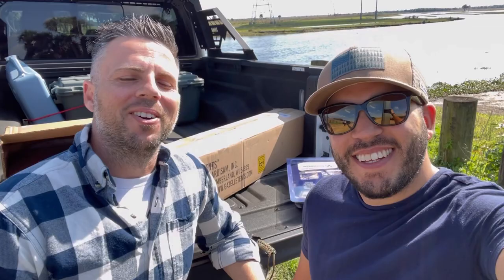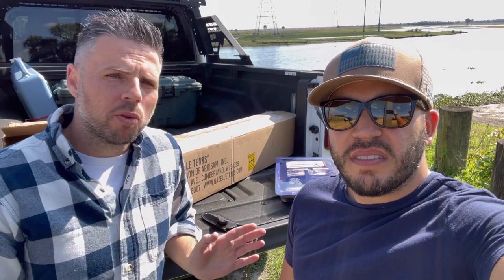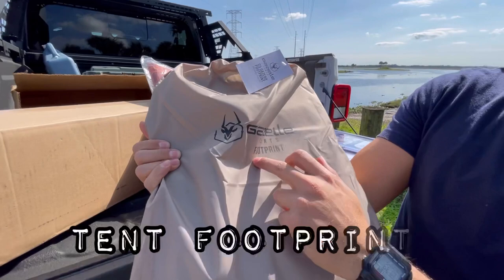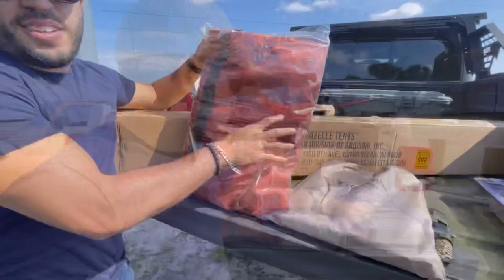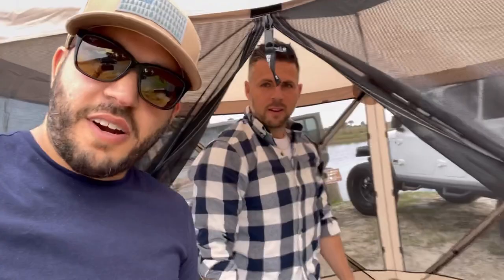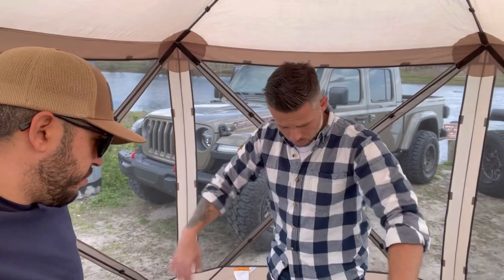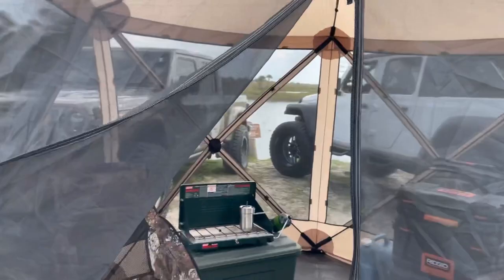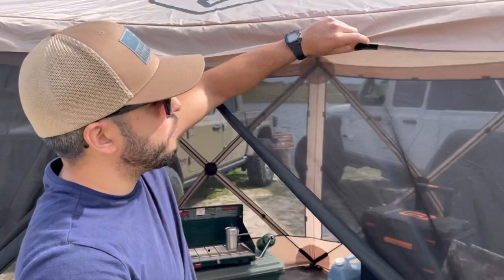Gazelle Gazebo G5 Product Review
We reviewed and unbox the Gazelle Portable Gazebo G5 for you guys.

Our goal is to show you how easy it is to build for you to take it camping, the beach, parks. Great way to take shelter from the elements

***Partners***
JeepersDen - We purchase our OffRoading Gear from them, so Tell them that we sent you and you will get Gladiators Brother’s treatment / Nosotros compramos nuestros accessorios de ellos, asi que dile que nosotros te enviamo y vas a recibir el trato de los Gladiator Brothers

Molle Panels Organizer
Kit of 25 Attachments for Molle Backpack, Molle Accessories Kit
Gonex MOLLE Medical Pouch First Aid Pouch Red
Molle Pouch Multi-Purpose Small
Tactical Radio Holder Molle Radio Pouch
Sex Wax Air Freshener 3 pack coconut

Electrical Accessories
Cable Zip Tie, 500 pack Different Sizes
Voswitch JL100 8 Gang Programmable Switch Panel power Control System
Solder Seal Wire Connectors- Marine Grade Heat Shrink
12 Gauge Wire – Pure Copper Stranded Wire
2 Pack, 12V USB Outlets, quick charge 3.0 Dual USB
2 Pack, Cigarette Lighter Socket Car, Marine 12 volts
Bestek 300W Power Inverter DC 12V to 110V AC Car Inverter

Off-Road Accessories
ARB Deflator Kit
Viair 88P Portable Air Compressor
Rhino USA Heavy Duty Tire Pressure Gauge
Tire Valve Caps Heavy Duty
Curt Trailer Hitch Mount
Rhino USA Ratchet Straps Tie Down Kit
FieryRed Taction Boards

Communication
Motorola Talkabout T465 Rechargeable Two Way Radio

Camping Gear
Portable Blender Single Serve USB Rechargeable
Kitchen Utensil Organize Travel Set
NiceC Ultralight Portable Folding Chair
Sleepingo Double Sleeping Bag
Rayovac AA & AAA Batteries
CrazyFire LED Headlamp
Gazelle Tents T4
Gazelle Gazebo G5

Interior Accessories
RAM X-Grip Universal Phone Holder with Ball
RAM Track Ball with T-Bold Attachment
Viewpets Bench Car Seat Cover
Bartact Roll Bar Fire Extinguisher Mount
Koverz Neoprene Center Console
JoyTutus Floor Mats Jeep Gladiator
Rydonair Antenna

Accessories para Grabar
Ailun Tripo Phone Mount Holder
UBeesize Phone Tripod, 51” Adjustable
Joby JB01507 GorillaPod 3K Kit. Compact Tripod
Movo Edge-Di-Duo Wireless Microphone for IPhone
Ulanzi 2000mAH LED Video Light
Movo VXR10 Universal Video Microphone
Ulanzi PT-3 Triple Cold Showe Gimbal
DJI Osmo Mobile 3 Combo
10.2” Selvie Ring Light with Tripod Stand

Music Credits to:
Musician: LiQWYD